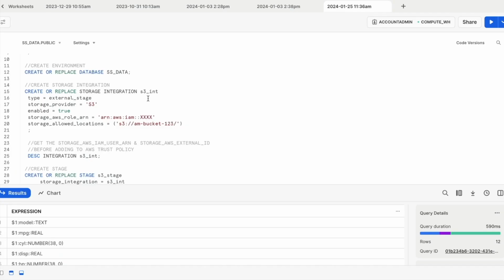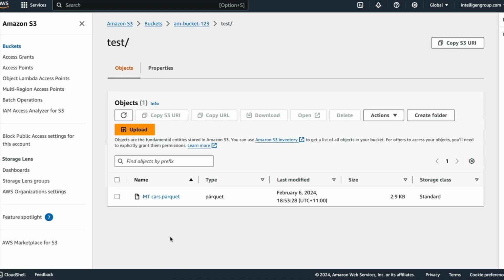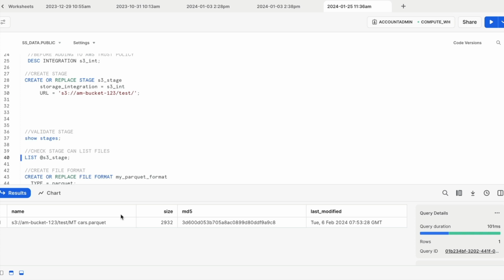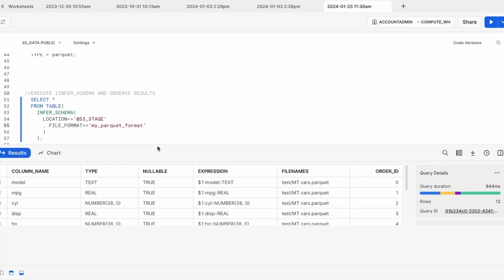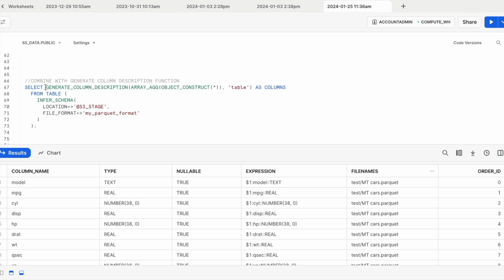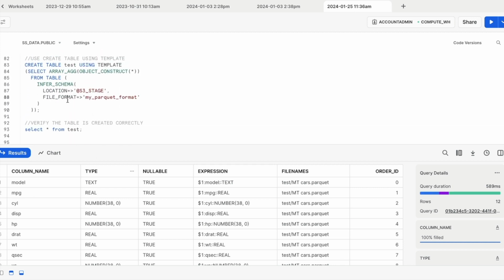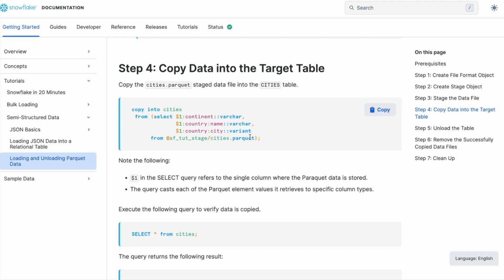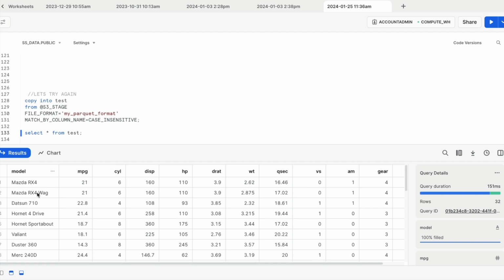Exploring Semi-Structured Data in Snowflake | Streamlining Discovery and Schema Evolution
In the digital era, data is the new gold, but not all of it lies in neatly organized vaults. A significant portion resides in complex, nested semi-structured data, presenting a formidable challenge to businesses aiming to harness its power through platforms like Snowflake.

This data, while rich in information, lacks a rigid, predefined schema, making its discovery, organization, and integration into data analytics platforms a daunting task. This creates several challenges, such as understanding what semi-structured data - whether that be Avro, Parquet, JSON, ORC - reside in your data lake, through to creating tables to store this data.

These are tedious, time-consuming manual activities, which come with a high risk of introducing errors. Once you understand your data and have built the schemas to store it, there is then the constant battle of schema drift to deal with, where the data's structure can change without notice, leading to data pipelines breaking, delays and lost opportunities.

In this video we break the problem down into 3 individual challenges and look at the specific Snowflake capabilities which help us solve each challenge. Each solution is a piece of the puzzle which will ultimately come together at the end to deliver an elegant and effective approach to the collection of challenges.

Here, we're all about helping you extract the maximum amount of business value from your data. As an experience data professional, I understand the struggles of finding practical and high-value advice on Snowflake capabilities.

On this channel, I share my personal experiences, proven approaches, and best practices for designing and implementing data and analytical capabilities. I also provide case studies and examples to demonstrate how it works for you.

➡️ My aim is to help you avoid costly pitfalls along the way. I'm all about providing you with robust, real-world advice based on my unique experiences in the field.
If you're looking to expand your career prospects and the ability to command a significantly higher salary, consider joining our exclusive Mastering Snowflake Program.